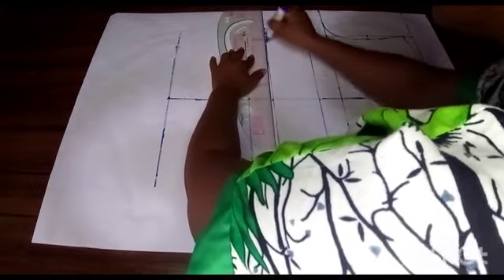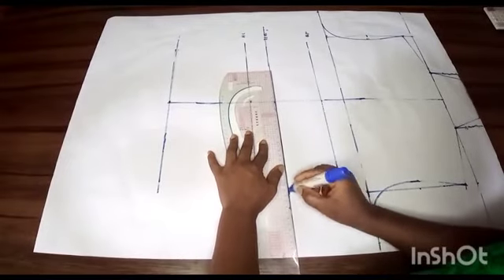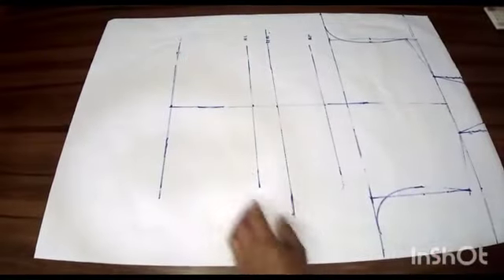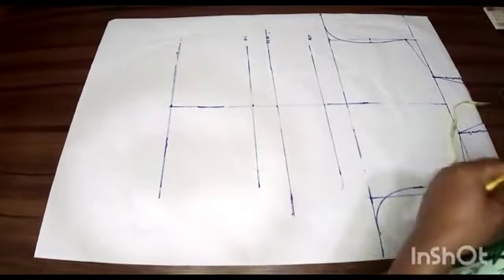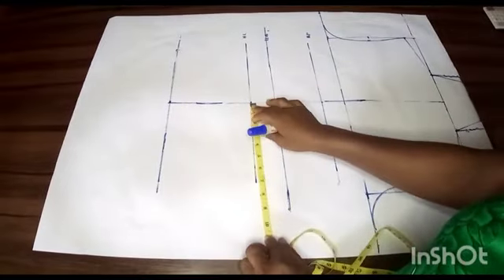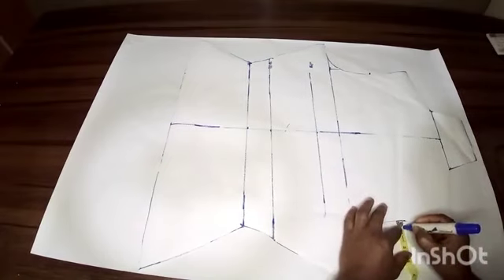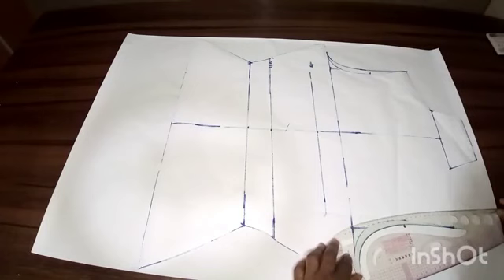HOW TO MAKE BARE SKIN EFFECT/ DIY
showing step by step the making of bare skin effect, drafting, stitching and appliques